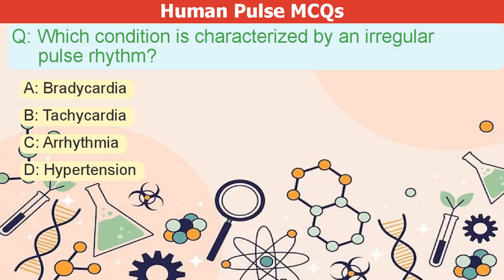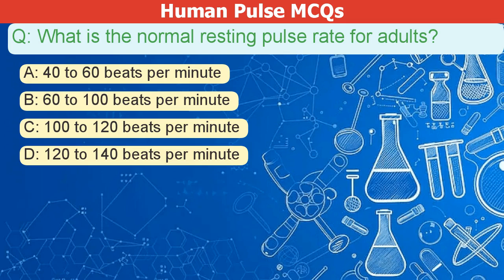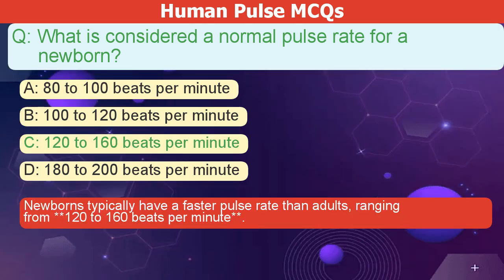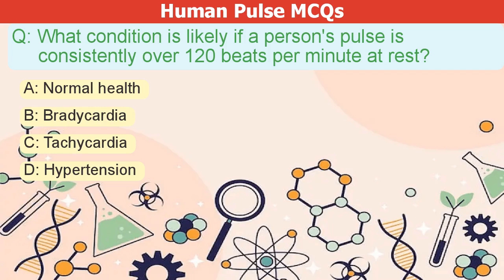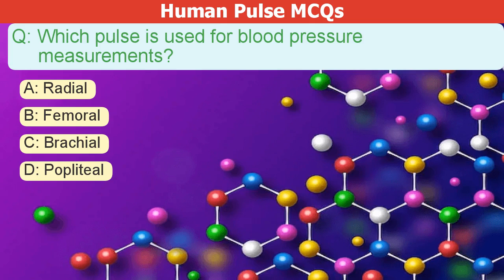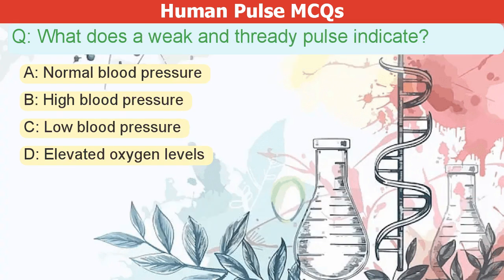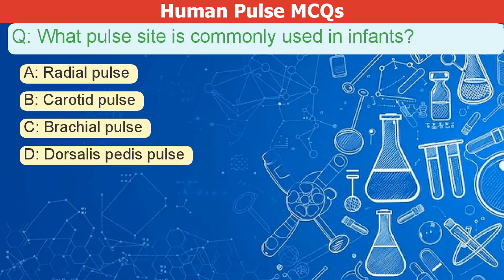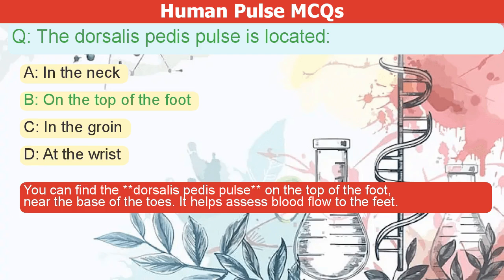Human Pulse: Test Your Knowledge with MCQs! Anatomy Physiology MedicalExam (88 characters)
Welcome to our latest video, where we will be exploring the fascinating world of '${newStr}'. This topic has been gaining popularity recently, and for good reason. It's a crucial concept that can have a significant impact on our daily lives.

But before we dive in, we have an exciting announcement! We have created a multiple-choice quiz to help you test and enhance your knowledge on '${newStr}'. By the end of this video, you will have the opportunity to take the quiz and see how well you have understood the topic.

Why should you take this quiz, you ask? Well, not only will it help you gauge your understanding of '${newStr}', but it will also allow you to identify any areas that you may need to brush up on. Plus, it's a fun and engaging way to learn!

So, what can you expect from this video? We will be breaking down the concept of '${newStr}' into easy-to-understand terms and providing real-life examples to illustrate its importance. We will also be discussing why '${newStr}' is such a hot topic and why it's essential to have a solid understanding of it.

After watching this video, you will have a better grasp of '${newStr}' and be able to apply this knowledge in your daily life. And, of course, you will have the chance to take our quiz and see how much you have learned!

Now, let's get started with the video. We hope you find it informative and engaging. And when you're ready, we invite you to take our quiz and share your results with us in the comments section. We would love to hear how you did!

In the meantime, here are some relevant YouTube tags to help you find more content on this topic: MCQ, #${newStr}, QuizTime, TestYourKnowledge, and Education.

Chapters:
00:00:00 - Which condition is characterized by an irregular pulse rhythm?
00:00:24 - Where is the carotid pulse located?
00:00:46 - Which pulse site is located behind the knee?
00:01:10 - A slow pulse rate is referred to as:
00:01:35 - What is the normal resting pulse rate for adults?
00:02:06 - The apical pulse is measured at the:
00:02:31 - What is pulse oximetry primarily used to measure?
00:02:58 - What is considered a normal pulse rate for a newborn?
00:03:29 - What might a pulse deficit indicate?
00:04:00 - The pulse at the groin is called the:
00:04:24 - What is the primary purpose of checking the pulse?
00:04:55 - What condition is likely if a person's pulse is consistently over 120 beats per minute at rest?
00:05:26 - Which of the following is NOT a pulse site?
00:05:50 - Which of the following might lead to an increase in pulse rate?
00:06:18 - Which pulse is used for blood pressure measurements?
00:06:42 - Which of the following does NOT affect pulse rate?
00:07:10 - What term describes a pulse rate over 100 beats per minute?
00:07:35 - Which artery is most commonly used to check the pulse in adults?
00:08:05 - What does a weak and thready pulse indicate?
00:08:33 - Which of the following increases pulse rate?
00:08:58 - Which factor does not usually decrease pulse rate?
00:09:28 - What pulse site is commonly used in infants?
00:09:55 - A bounding pulse is usually associated with:
00:10:23 - Which site is best for assessing the pulse in an unconscious adult?
00:10:54 - The dorsalis pedis pulse is located: